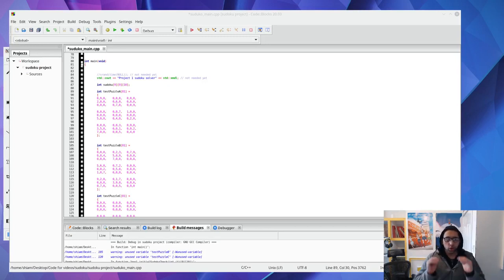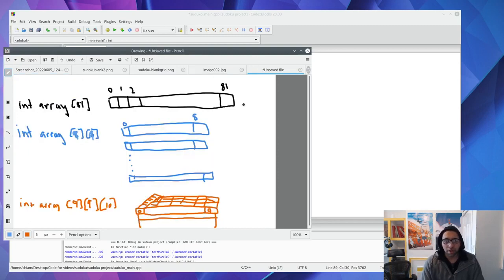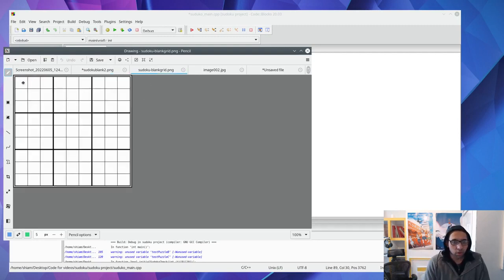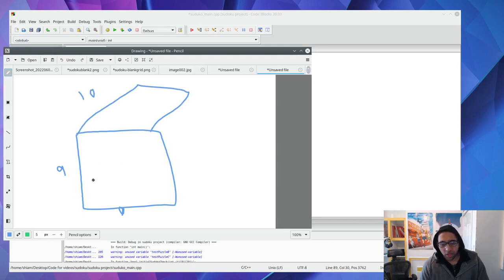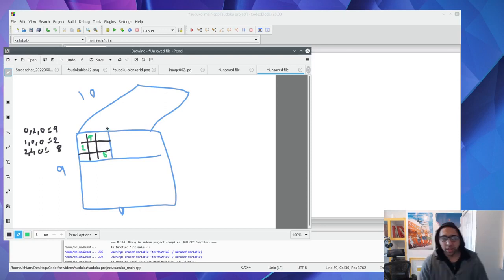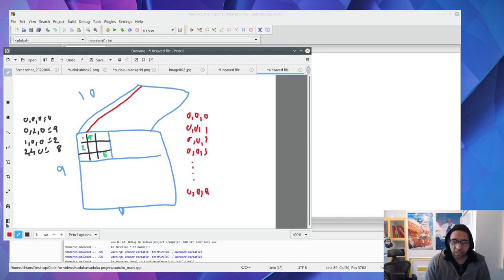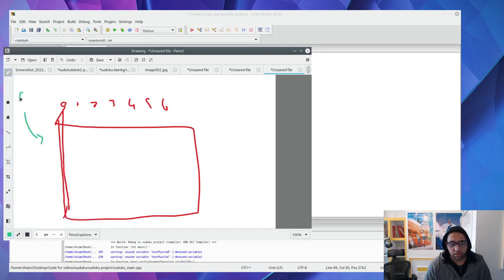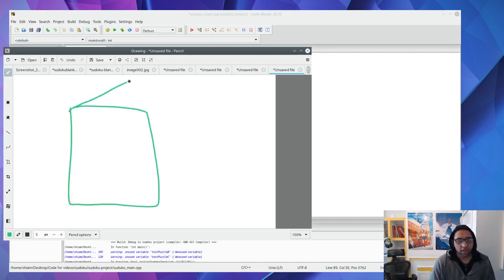Sudoku Solver part 2 The Data Structure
My best attempt to explain the choice of data structure for the sudoku, final answer was a multidimensional array.